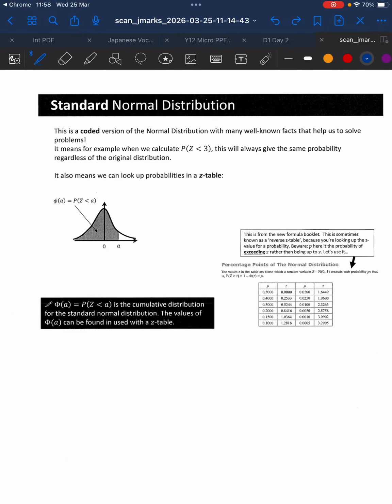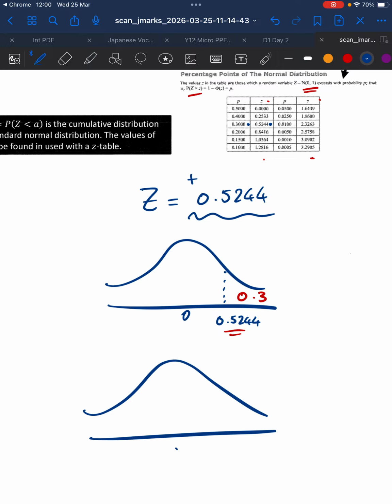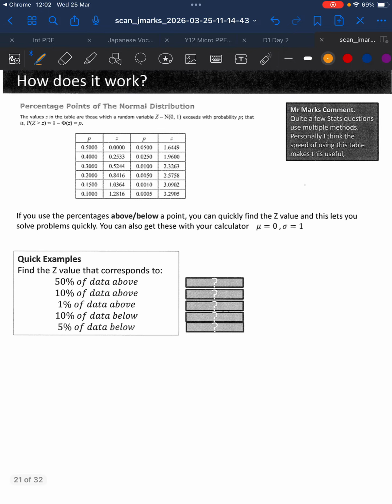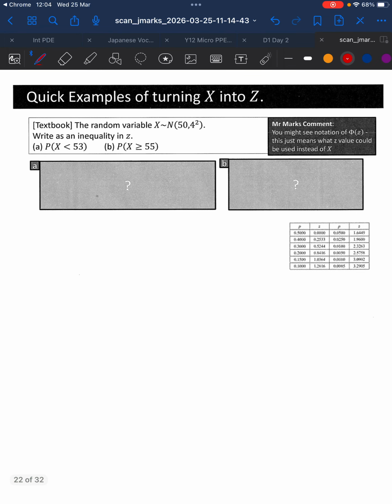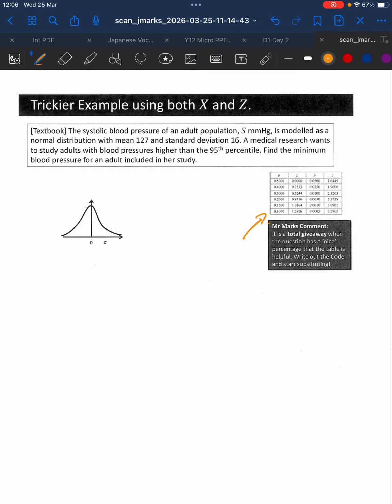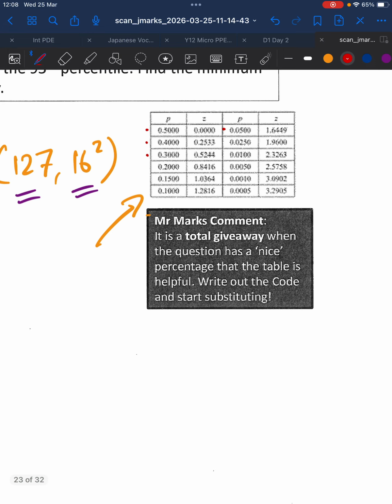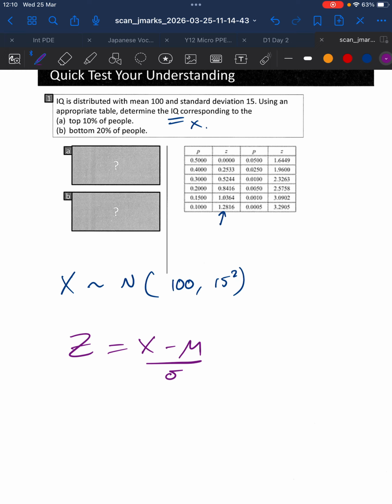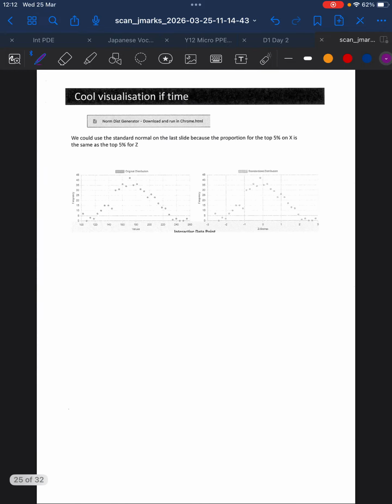Stats - 3D - Standard Normal Distribution & Z Values